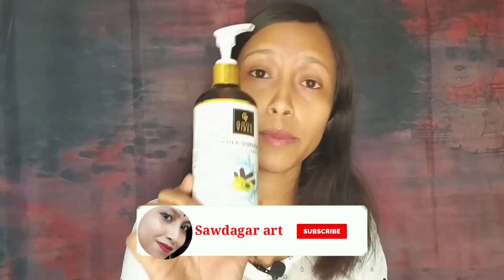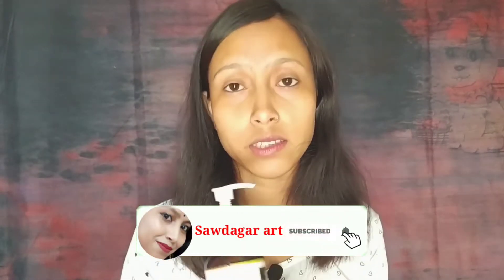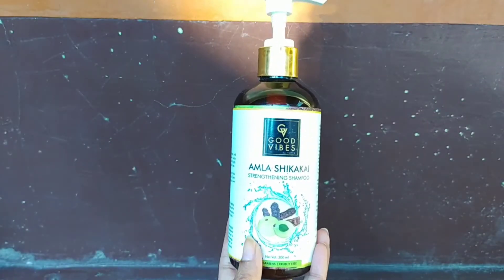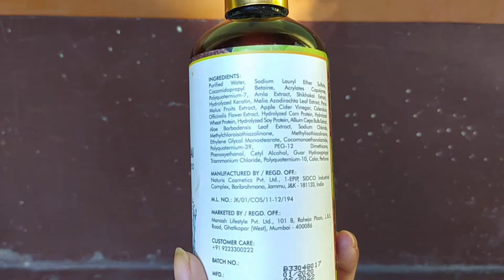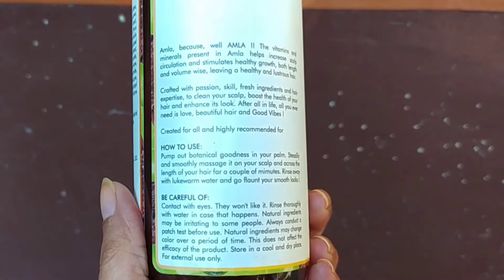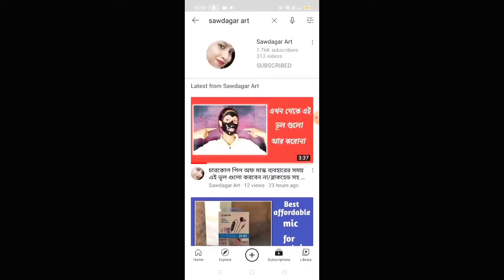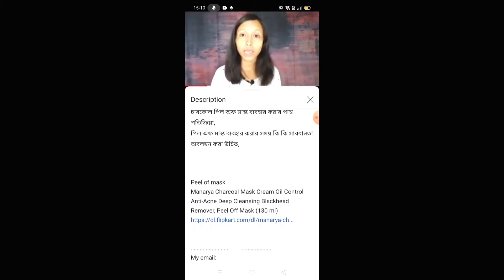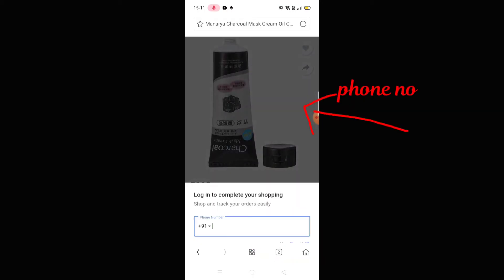এই শ্যাম্পু ব্যবহার করলে চুল পরিস্কার হবে সাথে চুল স্ট্রেট হবে/সব রকম চুলের জন্য সেরা শ্যাম্পু/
চুলের যত্ন,
চুলের জন্য ভালো শ্যাম্পু,
চুলের শ্যাম্পু,
চুলের শুষ্কতা দূর করার উপায়,
চুলে কোন শ্যাম্পু দিলে চুল পরিস্কার হয় ঝলমলে ও চকচকে হয়,
কোন শ্যাম্পু চুলের জন্য ভালো,
কোন শ্যম্পু সবরকম চুলের জন্য সব থেকে ভালো ফল দেবে,
কোন শ্যাম্পু ব্যবহার করলে চুল পরিস্কার হবে সাথে চুল স্ট্রেট হবে,
রিঠা শ্যাম্পু,
শুষ্ক চুল ভালো রাখার জন্য কি করা উচিত,
good vibes shampoo review,
amla ritha sikakai shampoo kemon,
ayourvedic shampoo kon ta valo, chul lomba korar jonno kon shampoo dibo,